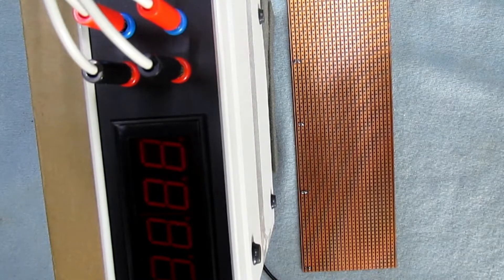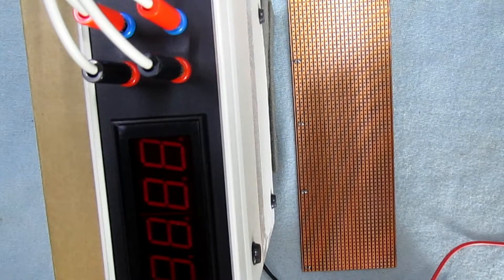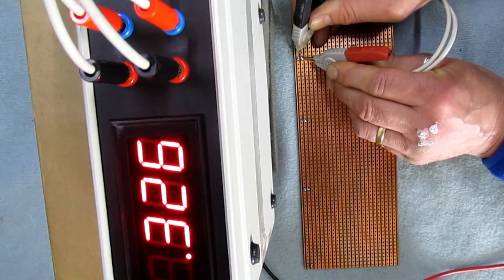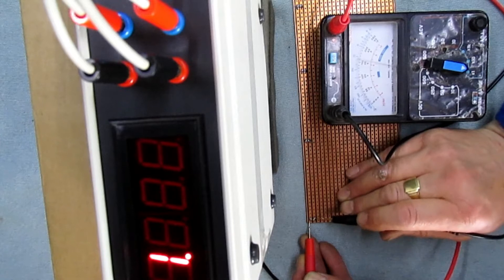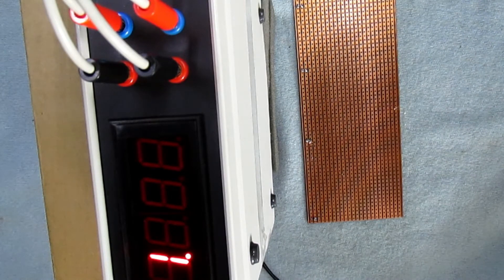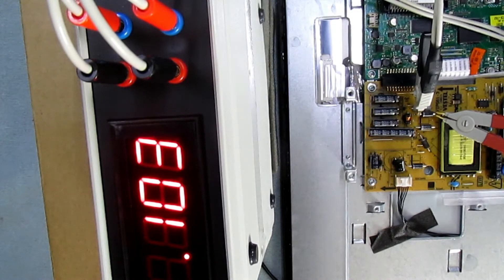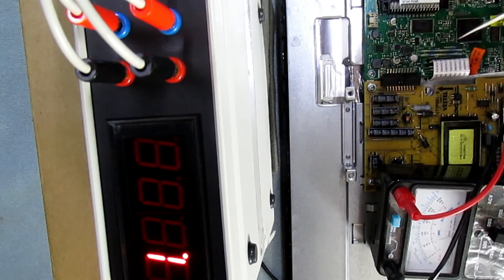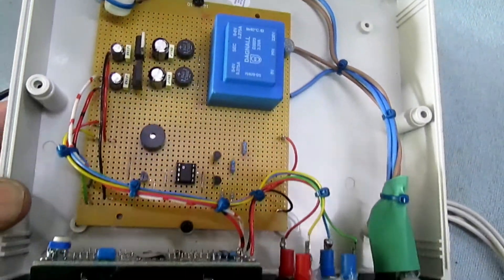The Easiest Way To Trace A Dead Short On A Circuit Board